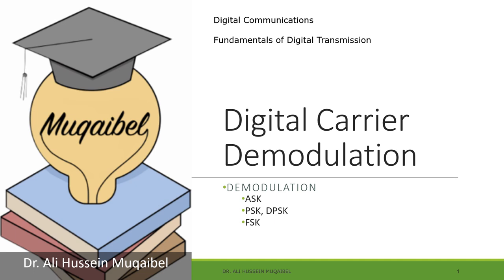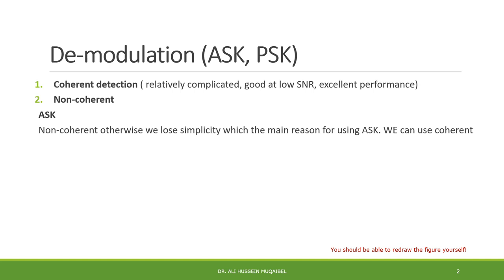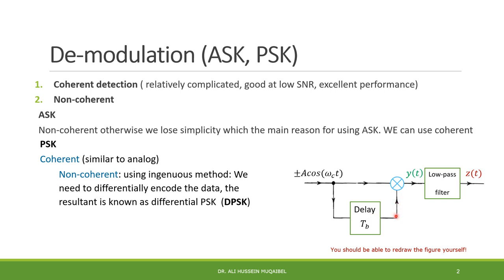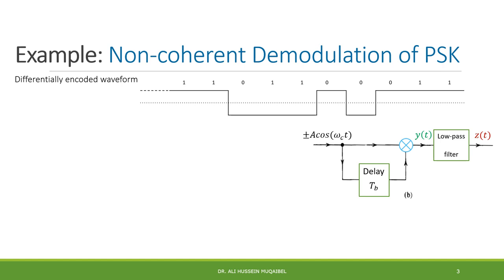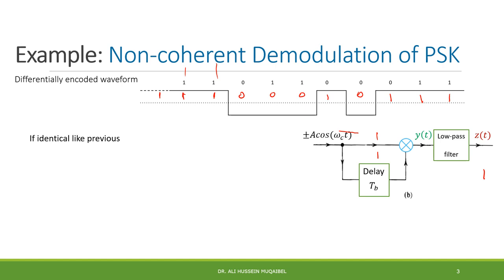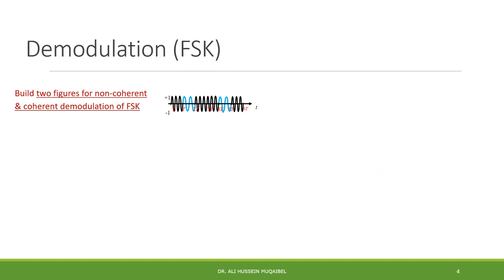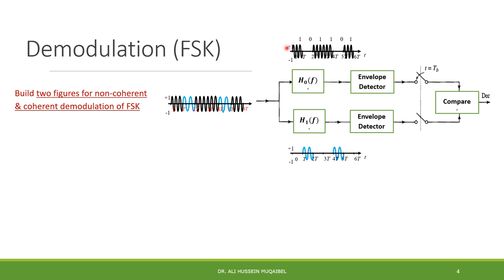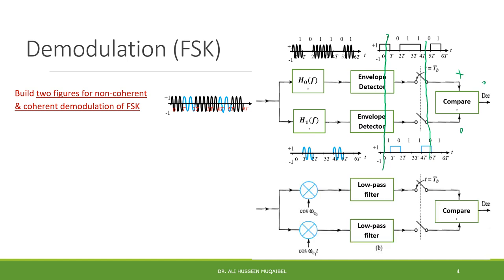7.7 Demodulation of Digital Carrier Systems: ASK PSK DPSK FSK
In the previous video, we have seen digital carrier modulation. In this video, we cover the demodulation part. We consider Amplitude Shift Keying (ASK), Phase Shift Keying (PSK), Differential PSK (DPSK), and Frequency Shift Keying (FSK).